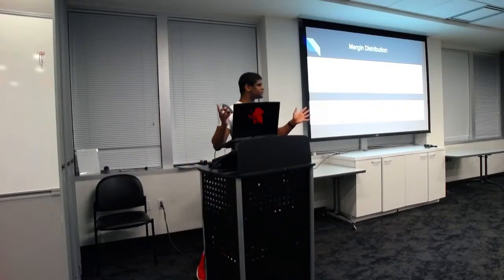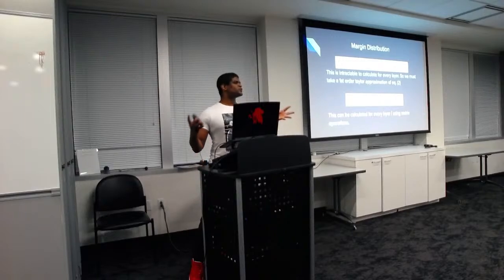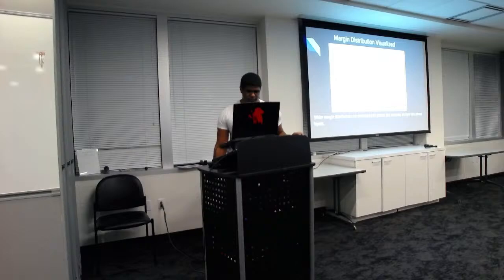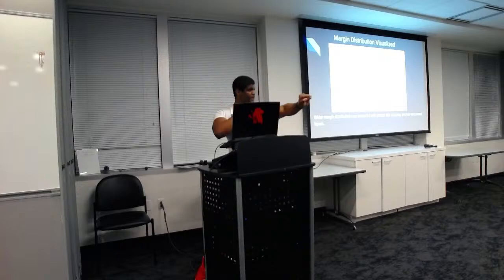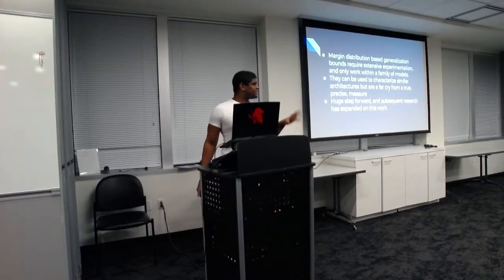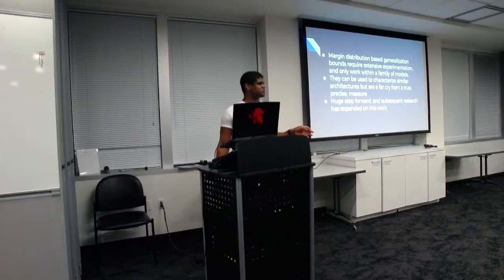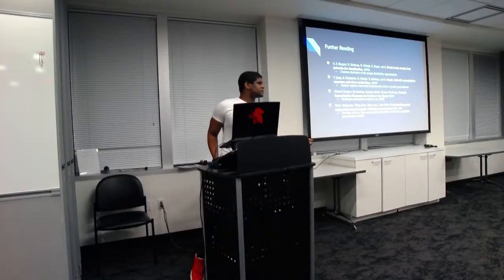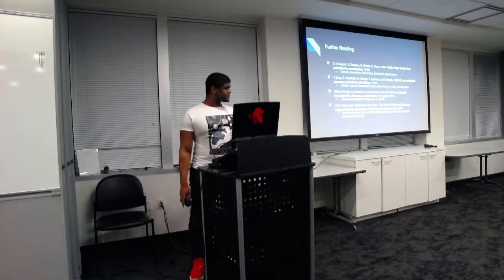Deep Learning Generalization with Elliott Miller at Data Science DC Meetup March 12, 2024 (Part 2)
Part 2 (stream dropped due to slow WIFI)

Artificial Intelligence, powered by deep learning architectures, has become ubiquitous in our daily lives, granting computers the ability to see, create art, and interpret videos and photographs. Despite the remarkable capabilities of deep learning, they are not infallible and can make errors when confronted with conditions different from their training data.

Generalization, or the ability of a model to accurately interpret or respond to new, previously unseen data, based on the knowledge it has acquired during its training phase, is a dynamic area of research. This talk will introduce the overall problem of model generalization, give an overview past attempts to solve it and recent trends in this field, elucidate relevant techniques, and introduce new open-source code that can predict model performance on novel tasks.

Elliott Miller is a Machine Learning Engineer at BlackSky, a Virginia-based geospatial company. For the past ten years, he has worked on developing and productizing machine learning, particularly in the areas of computer vision and natural language processing. He is always interested in what is making an impact in the world of understanding data. Outside of work he attends several local DC meetups and loves to engage with and learn from others in the field.